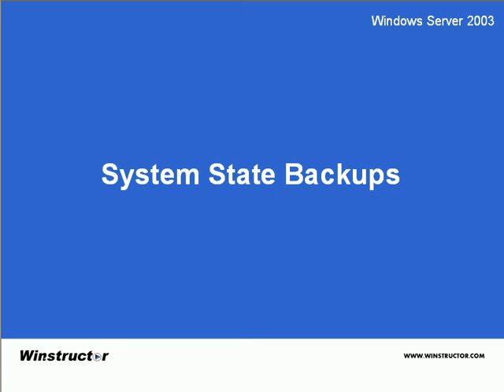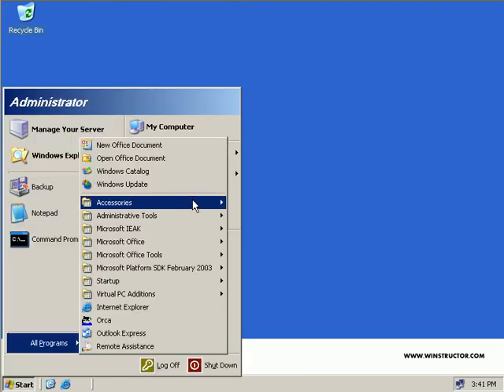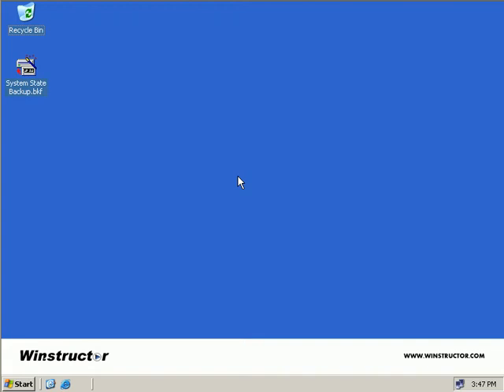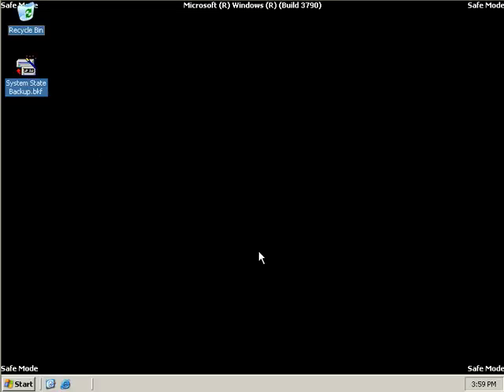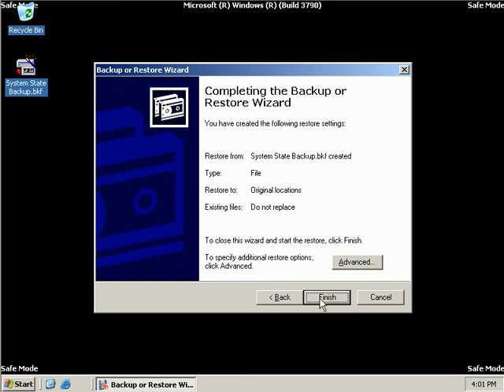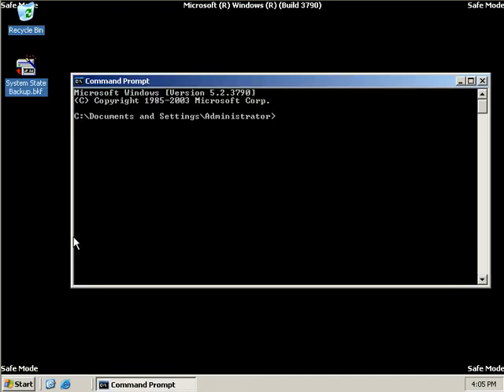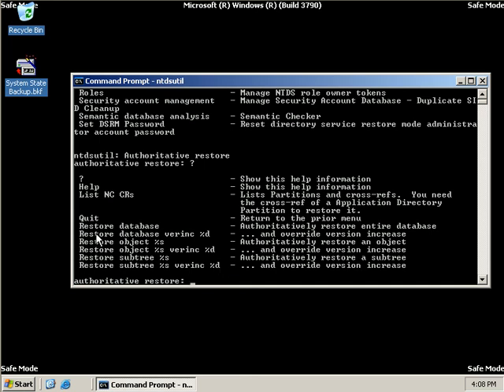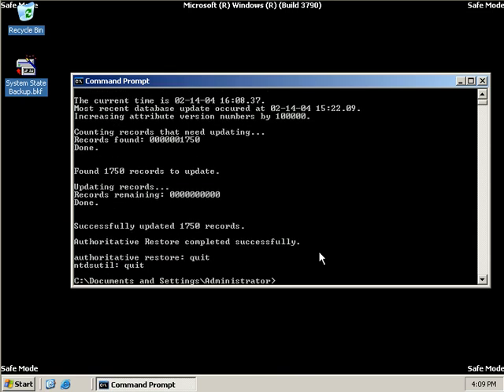Win2003 System State Backup and Restores